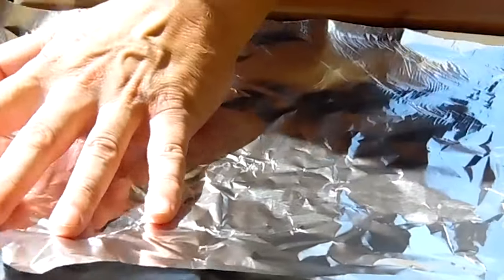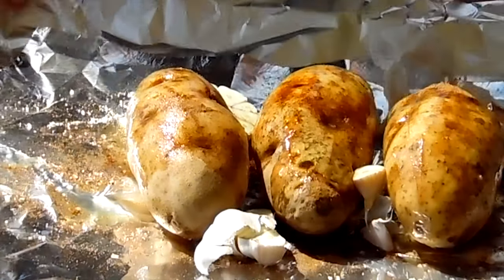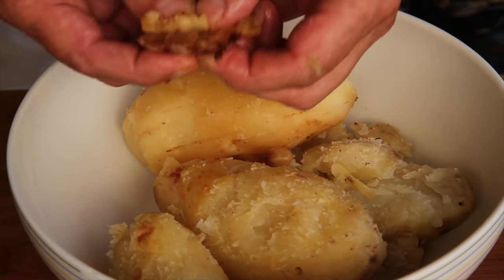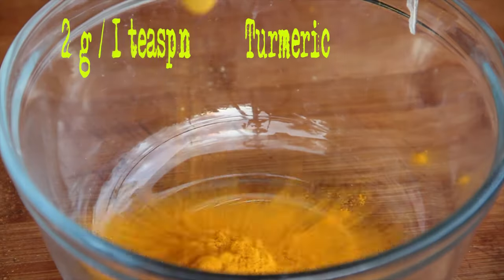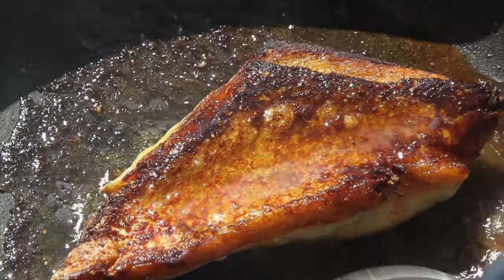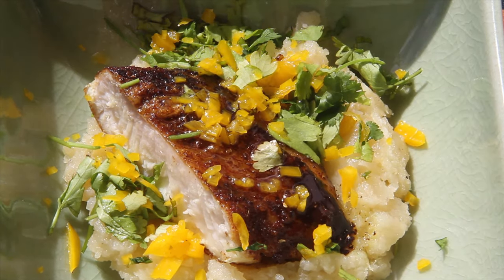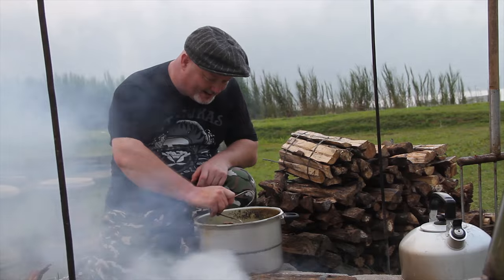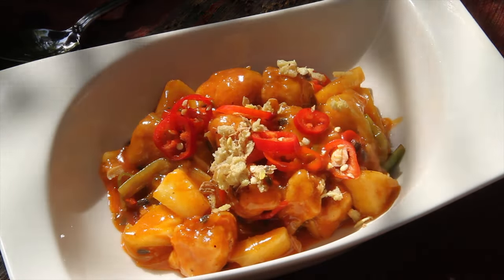Blackened Snapper with garlic mashed potato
How to make this simple blackened fish and mashed potatoe recipe, sounds simple and it is and it is delicious, this simple Caribbean dish is fragrant crispy and delightful